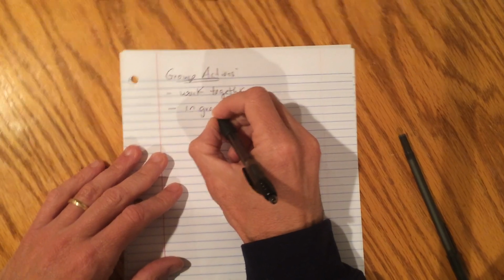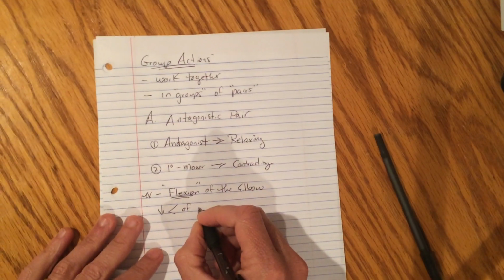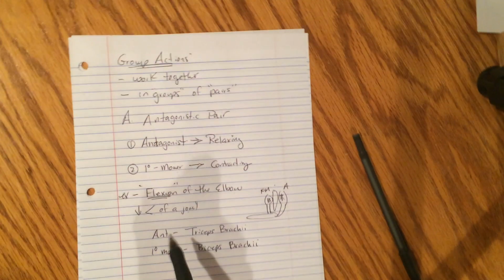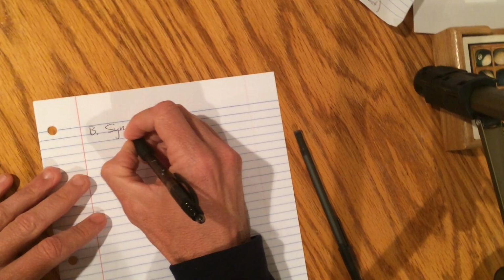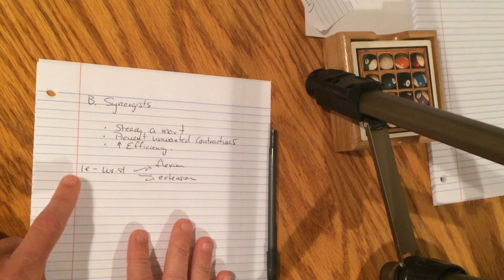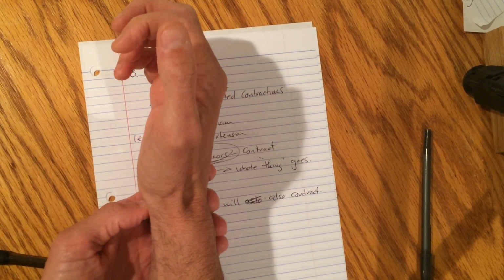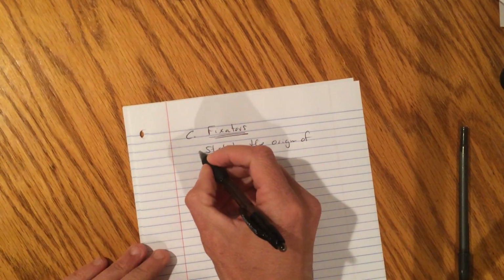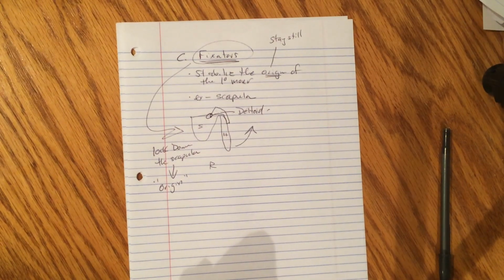Muscle Action Groups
A short lesson on how muscles work together in different configurations to create smooth, controlled motion.